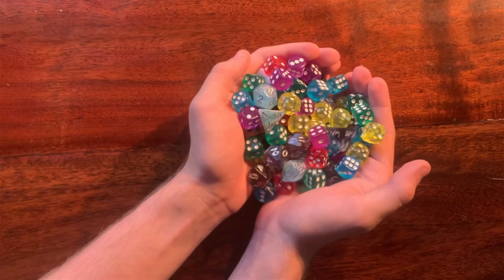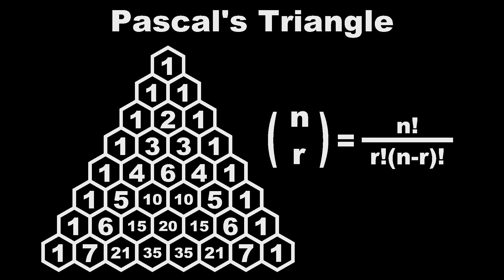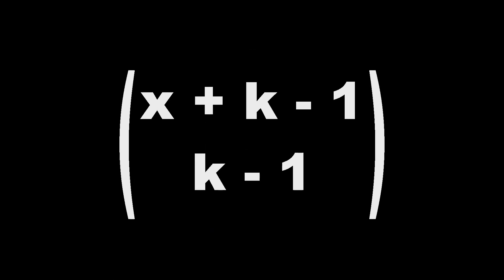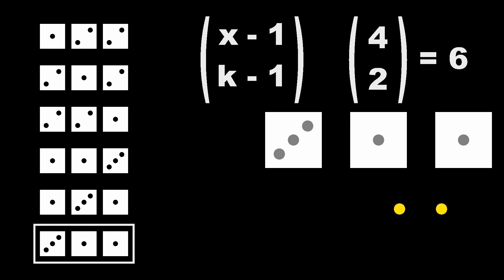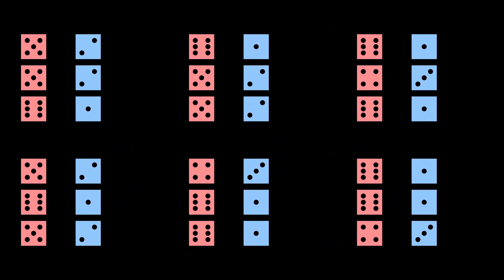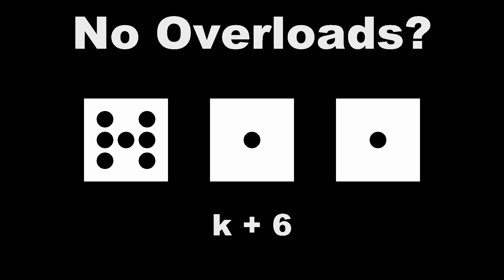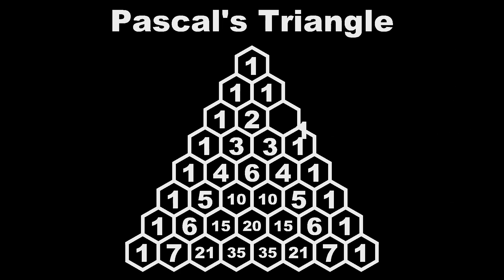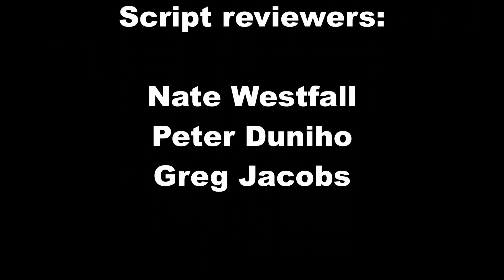Pascal's Triangle? In My Dice Rolls? It's More Likely Than You'd Expect.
Oh boy aw man would you look at that? These two seemingly unrelated mathematical concepts are actually related. Oh wow, very cool.

Credits:

In the video, we forgot to thank James Schloss, who has also been working on organizing the competition. So thanks so much to him as well!

Creators:
Flynn Duniho
Grace Baumgartner
Milo Jacobs (ComputerCow)

Reviewers/Editors:
Nate Westfall
Greg Jacobs
Peter Duniho

Chapters:
0:00 Introduction
2:04 Pascal's Triangle
4:12 Balls and Boxes
5:33 Dealing with Minima
8:17 Dealing with Maxima
10:28 Symmetries and Shortcuts
12:05 Discussing Overloading
12:58 Putting it all Together
15:43 Conclusion